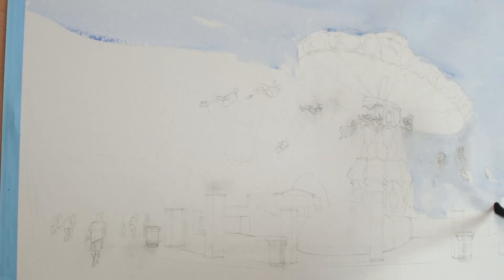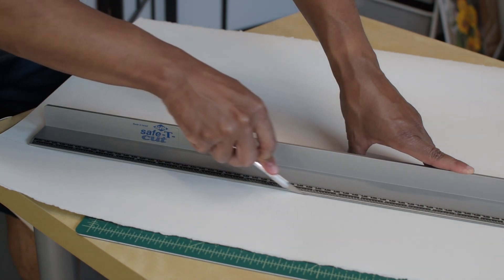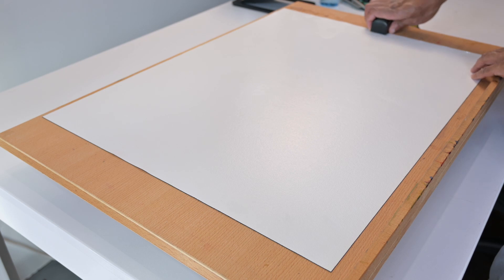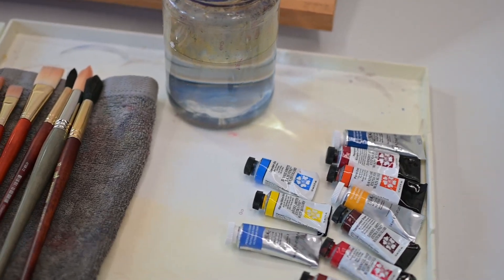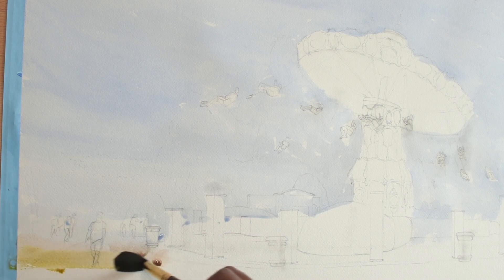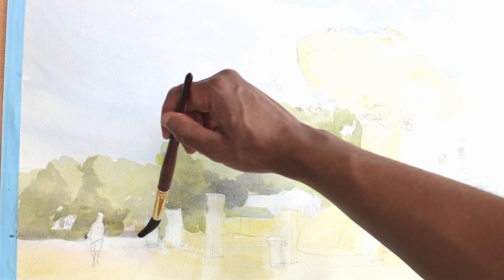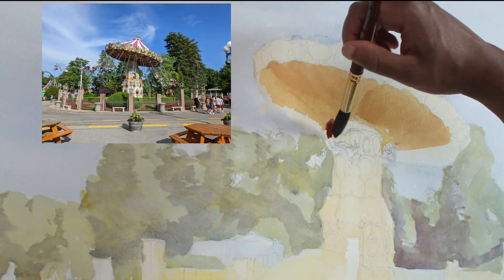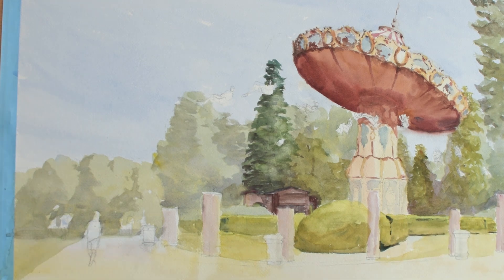Starting a Painting || First Steps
In this video I show you 5 steps on starting a watercolor painting while walking you through one of my favorite paintings.

"Canobie Lake Park #1"
24 x 18 in watercolor